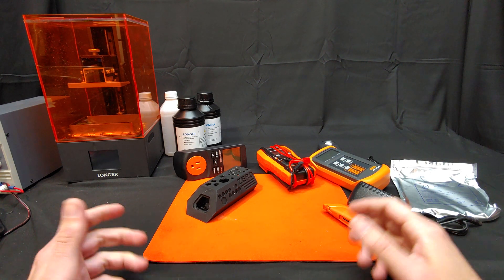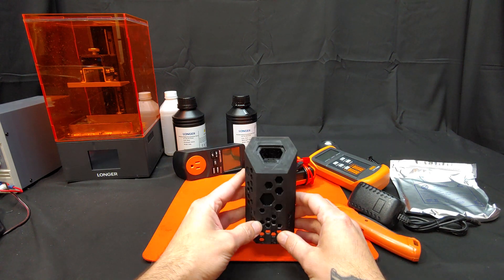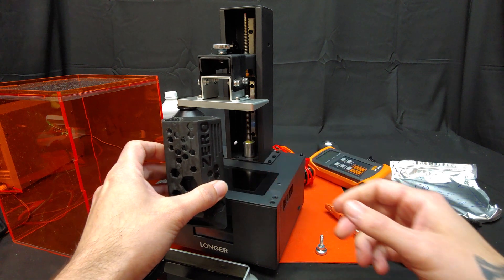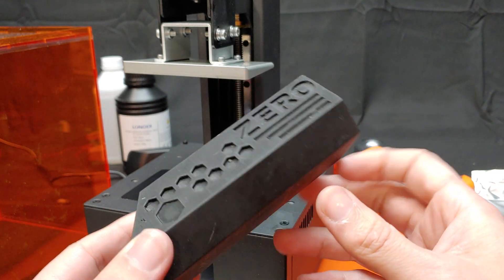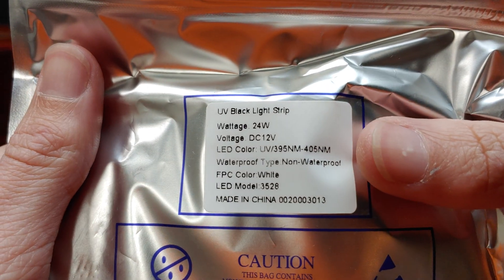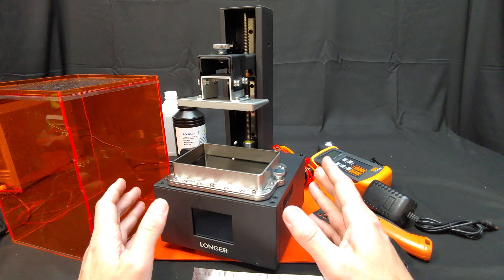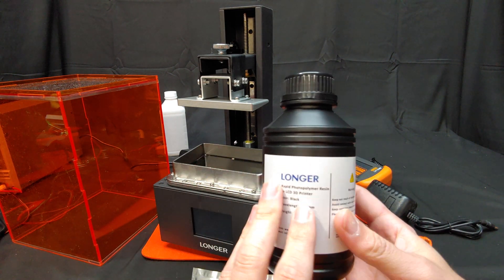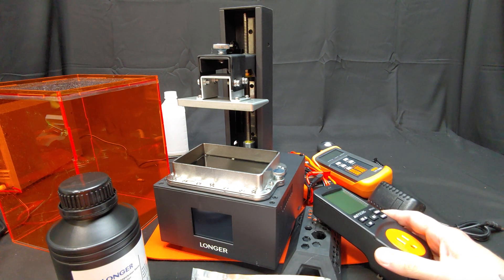Let's talk 3D printing : Longer Orange 10 3D Printer Review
Today I'm sharing my initial thoughts on the Longer Orange 10 SLA 3D printer.

If you has any comments, questions or suggestions about this product, the channel or myself, please leave them in the comment section. I appreciate the feedback.